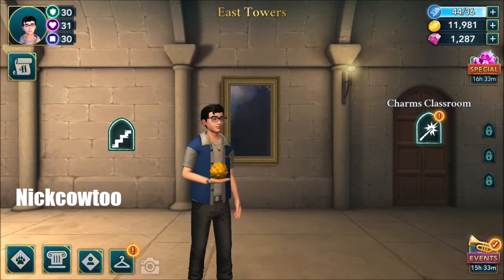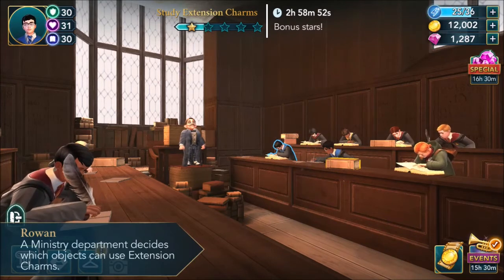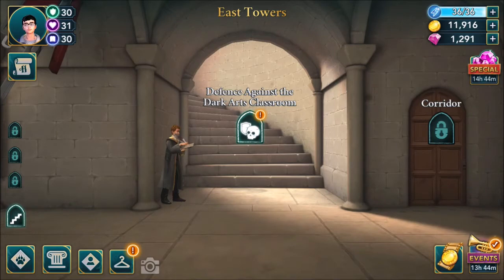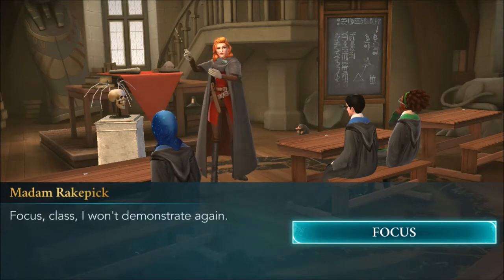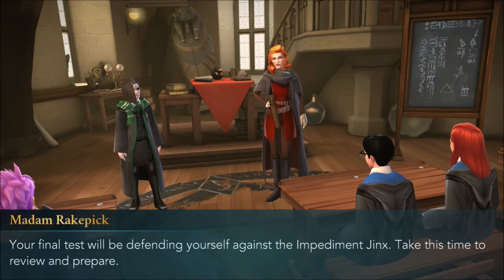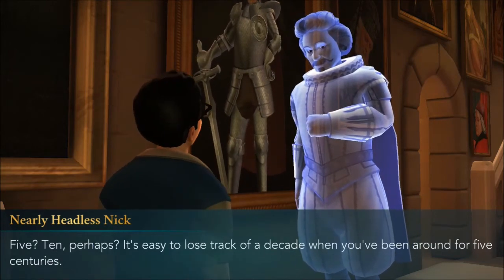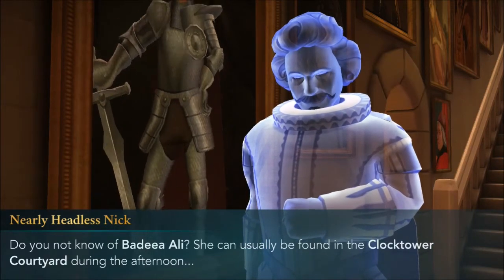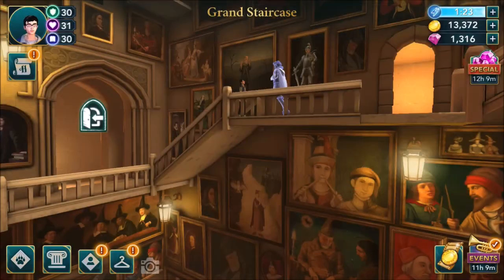Harry Potter Hogwarts Mystery Year 5 Chapter 3 Part 2 (Detention Before Extension)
Harry Potter: Hogwarts Mystery
Year 5 Chapter 3 Part 2
Detention Before Extension

Mystery, Adventure, Fantasy

Games: Harry Potter Hogwarts Mystery
Developer: Jam City, Inc.
Platform: Android

This is the first time I play this this game, so I'll try my best to pick every good choice or high requirements choice and grind the level off screen.